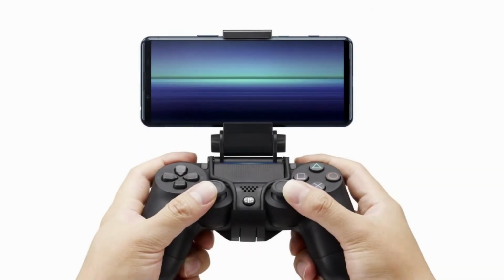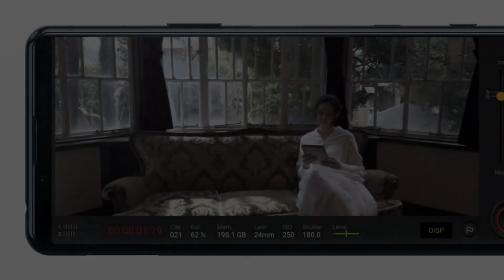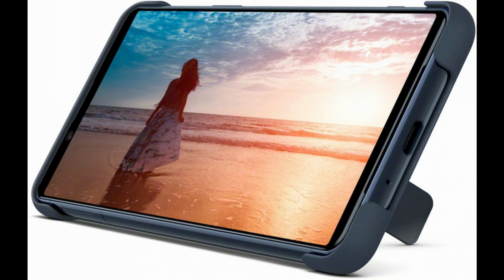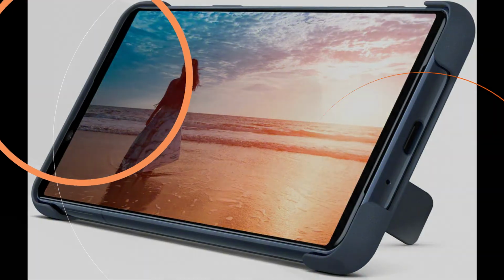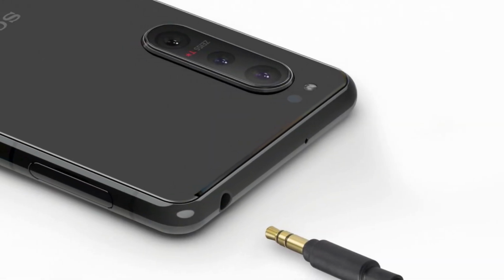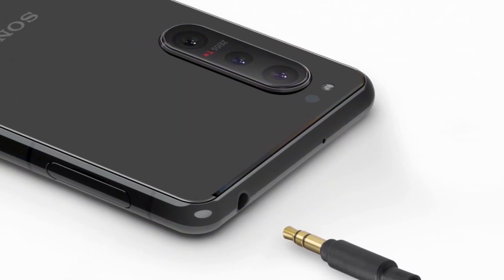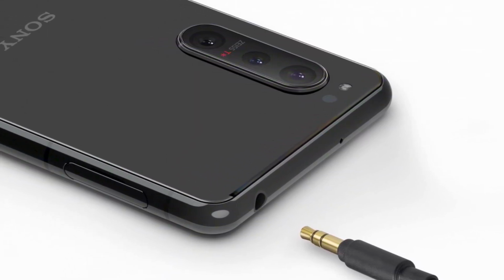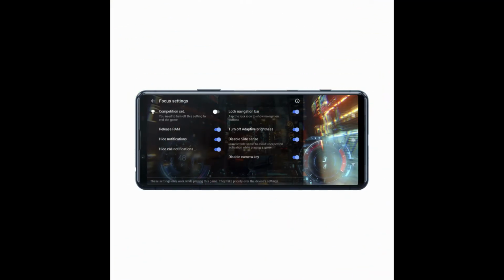Sony Xperia 5 II - Review | Sony Xperia 5 II - Specs, Features, Price, Camera & Availability!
The Sony Xperia 5 II has just been launched by the company. It is a new compact flagship from Sony and features top notch specs like the Qualcomm Snapdragon 865 SoC and a high refresh rate OLED panel.